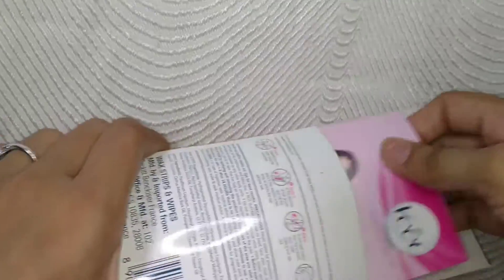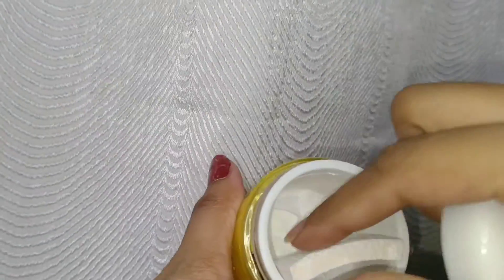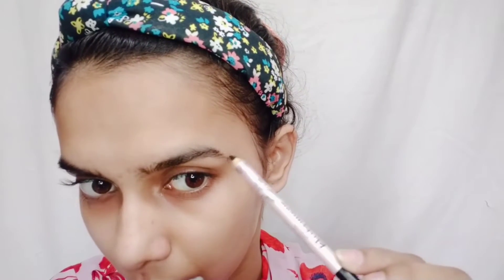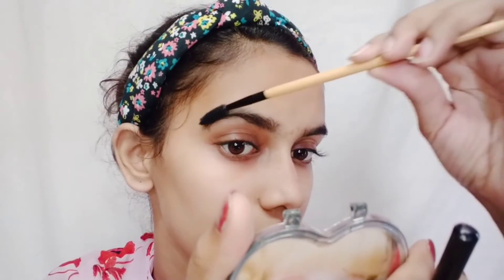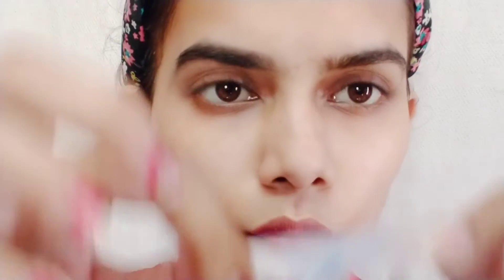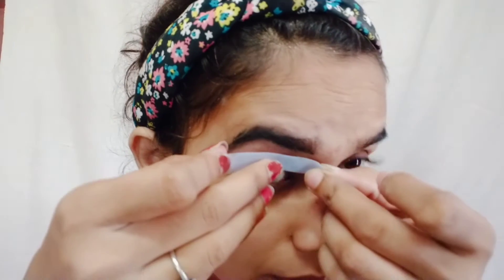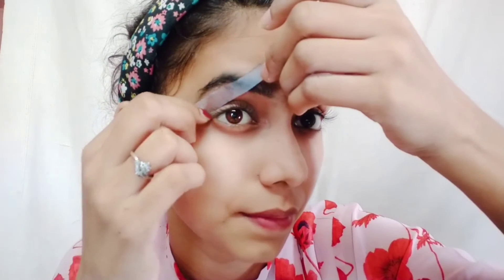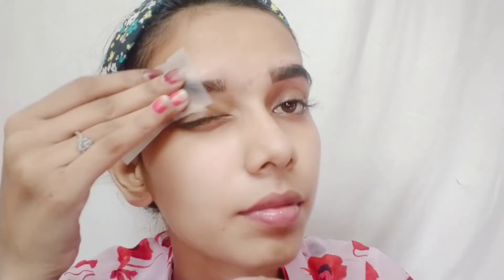How to shape your eyebrows using veet wax strips..☺️